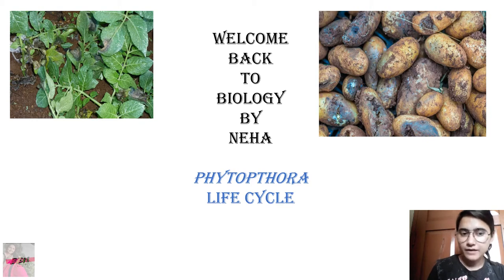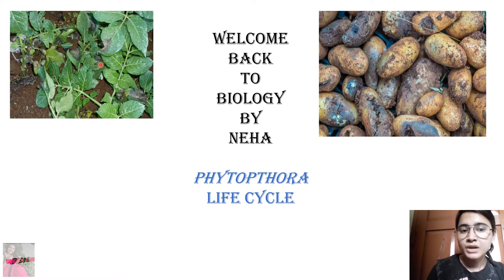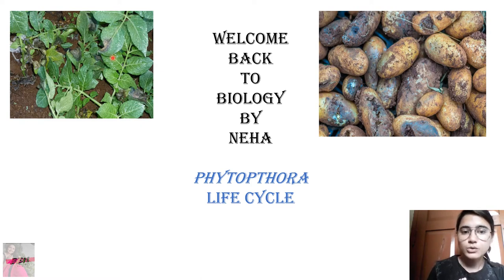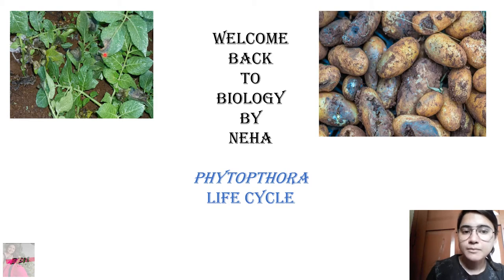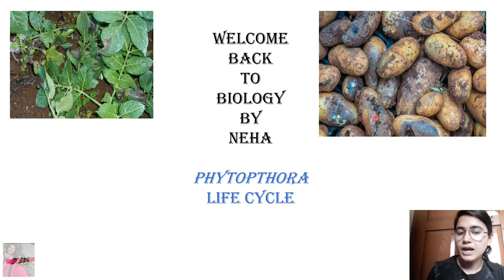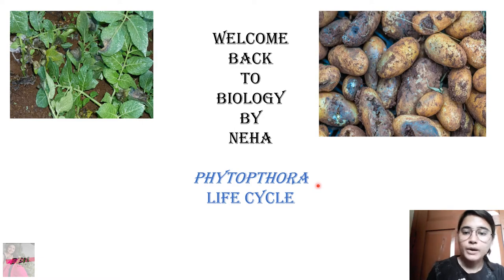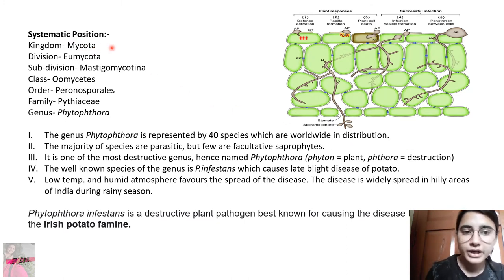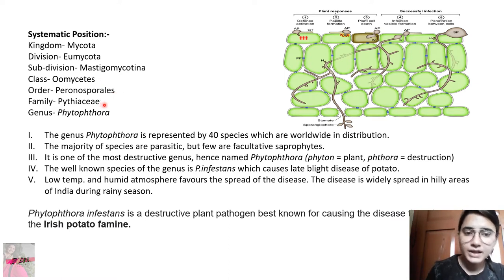Phytopthora Life cycle | Phytopthora infestans Lifecycle | B.Sc, M.Sc. UPSC Botany | Biology By Neha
detailed Life cycle description of phytopthora infeastans, which causes late blight of potato.